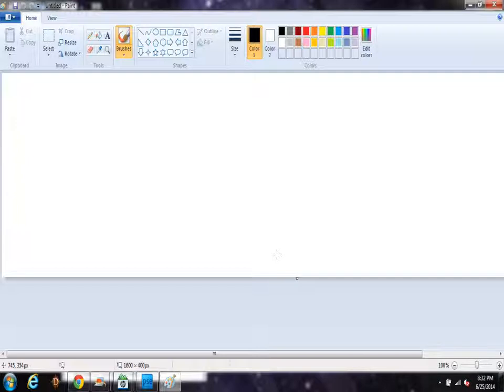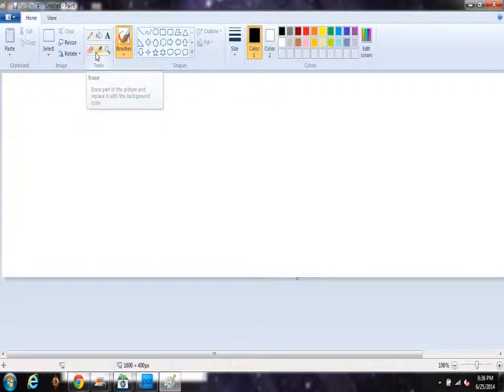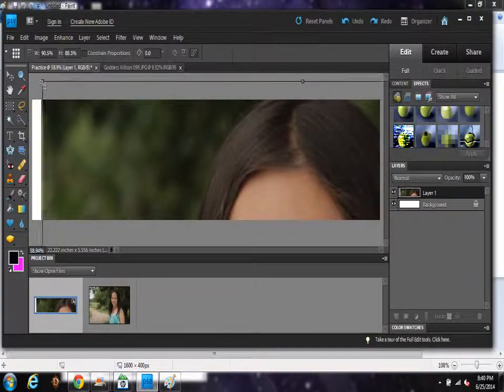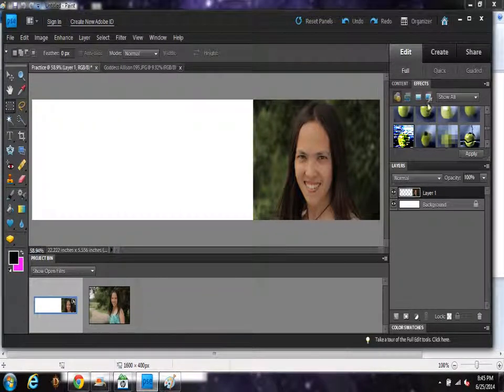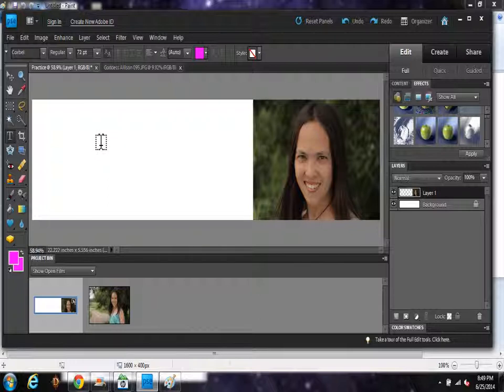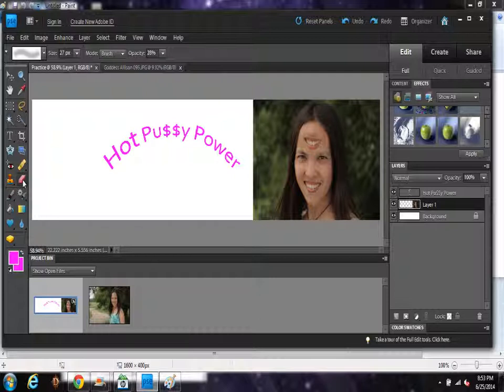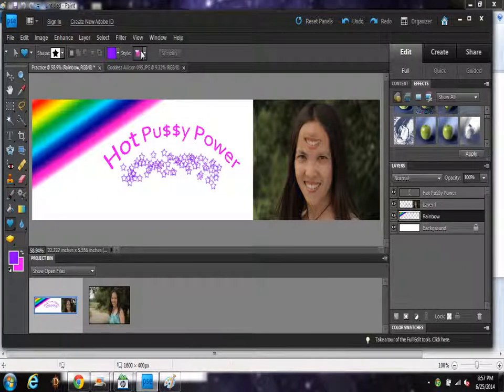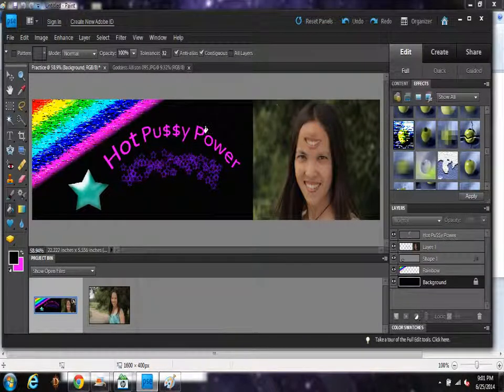Paint And Photoshop~ AU Budding Goddess Tech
These videos were made for Aphrodite University Students.

This is my Video Journal Blog: From Hippy Chick to Awesome Goddess. Please stay aTuned. These videos were made for Aphrodite University Students.